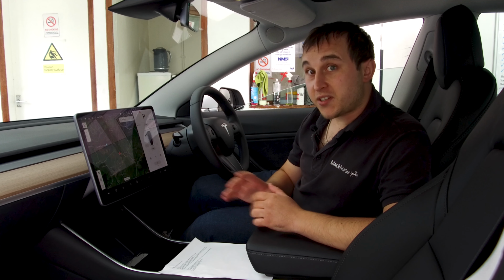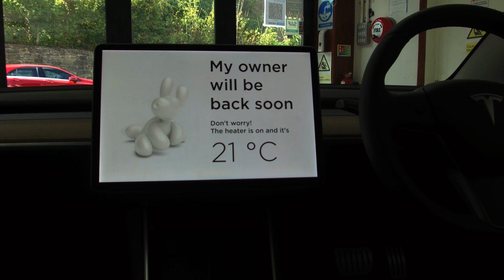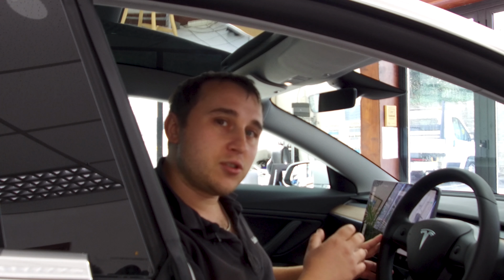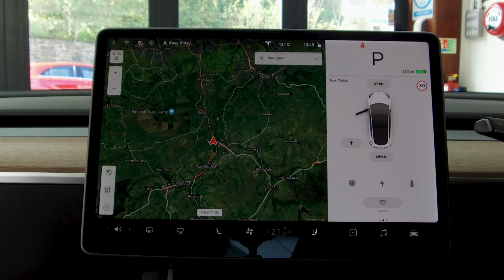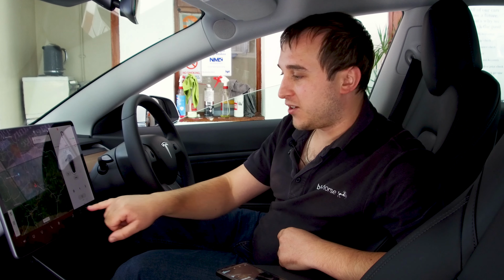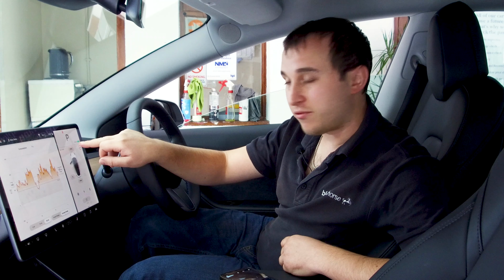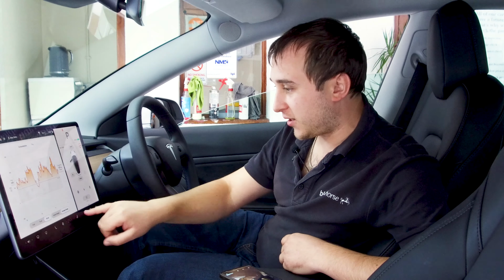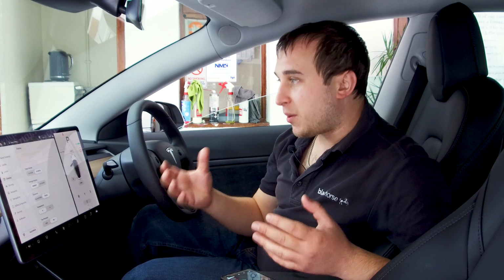5 Software Features Missing From Tesla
In this video am going to to tell you 5 software updates Tesla forgot and the 5 reasons how it will make your life easier If your wondering why I made this video there things I've noticed were missing and just couldn't believe Tesla forgot to add,  simple things like not being able to unlock charge cable from main app screen just seem crazy to be missing!

00:00 Intro
00:35 Joining Open Network Tesla
02:10 Remote Dog Mode
03:35 Unlocking Charge Port
04:26 Tesla Controversy
04:58 Tesla Range Estimates
07:29 Tesla Apple Carplay AnroidAuto

£50 credit on your gas and electric octopus go 5p per kwh offpeak!

Channel all about Electric cars and battery powered devices,  I seek to educate my self and you the audience every week with info i know from working within the car trade and information I learn being part of the Renault Zoe Owners Club

💸 Thanks to Leo Clarke, Glenn Hodnett, Benedikt Klees, Neil Purssey, Neil E Roberts, Dave Seath and Victor Fitzpatrick for supporting the channel via patron!

5 software updates tesla is missing
5 Software Updates Tesla Forgot